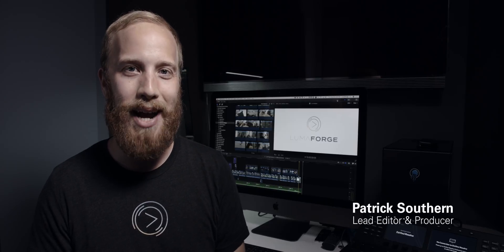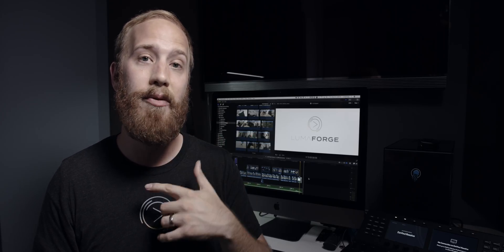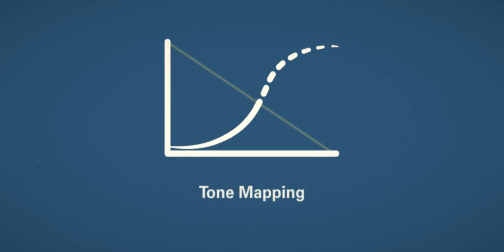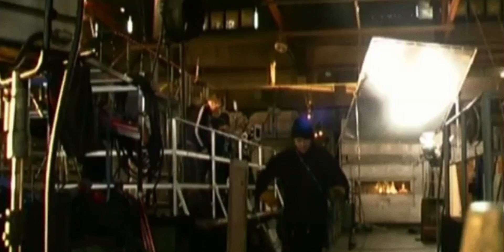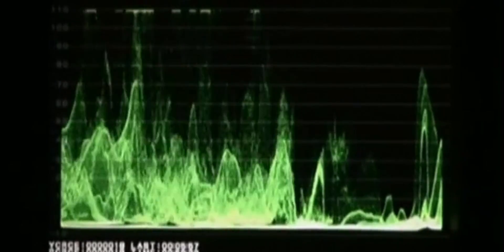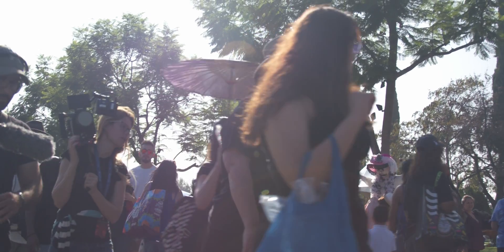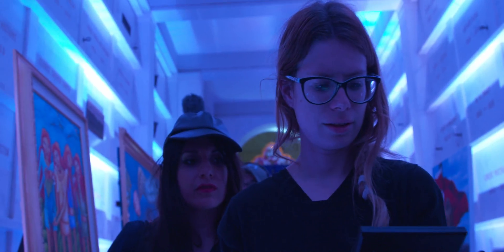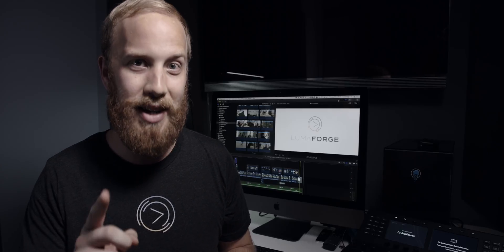What is Raw Video?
RED Digital Cinema made huge waves when the popularized the idea of shooting in RAW back in 2007. But what is RAW, exactly? Is it high-dynamic range video? Does it have to do with controls for ISO, White Balance, and Tint?

Our Lead Editor & Producer, Patrick Southern, discusses the basics of raw video. From Bayer Patterns to Tone Mapping, find out how RAW sensor data can help your productions elevate to the next level.